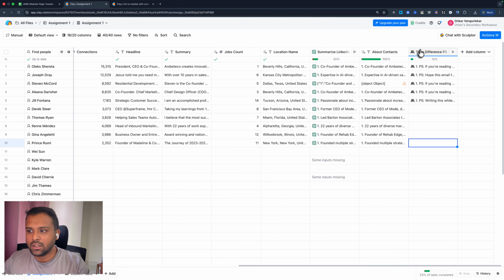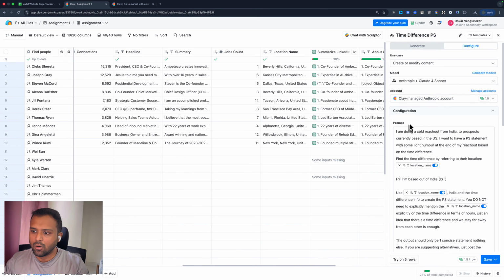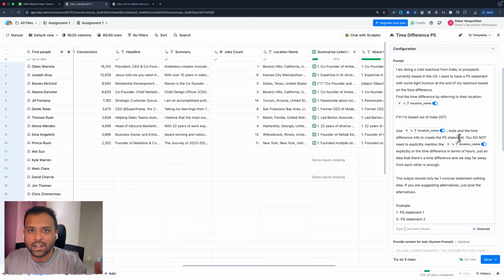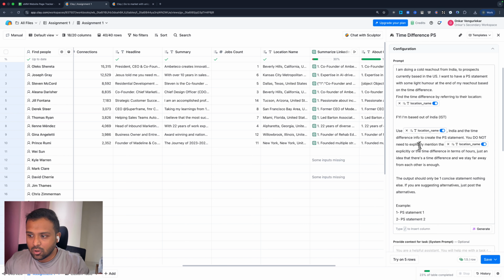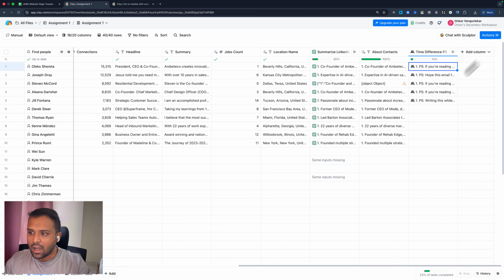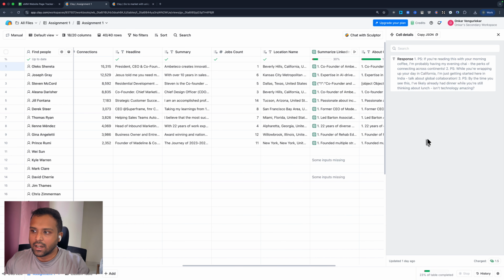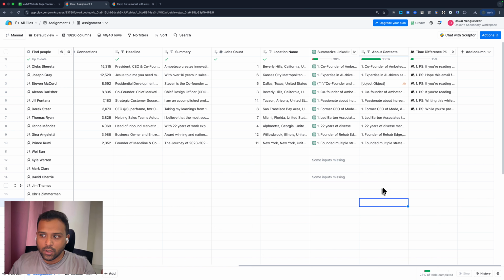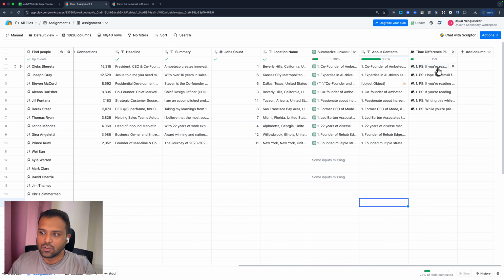This Clay Trick Makes Your Cold Emails Feel Human (PS Line Personalization)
Want your cold emails to actually get replies? Start with the PS line. 👇

In this video, I'm diving into one of my favorite use cases for Clay — a powerful GTM and data enrichment tool — and showing you exactly how to use it to generate hyper-personalized PS lines for your cold outreach emails at scale.

PS lines might seem like a small detail, but when done right, they add a human touch that grabs attention and sparks curiosity — increasing your chances of getting a response.

What you'll learn in this video:
-What Clay is and why it's a game-changer for cold outreach
-How to use Clay's AI text generation to craft personalized PS lines based on prospect location
-How to prompt Clay to avoid sounding robotic or AI-generated
-How to scale this across your entire prospect list so every email feels 1:1

Whether you're running outbound for your own business or managing it for clients, this workflow will level up your cold email game.

🚀 About Me
I run a HubSpot and Clay optimization agency helping businesses implement and get the most out of HubSpot and Clay — from CRM setup and automation to full RevOps buildouts. On this channel, I share tutorials, tool breakdowns, and strategies around HubSpot, MarTech, and Marketing Operations.

👍 Like this video if it helped you think differently about cold outreach personalization.